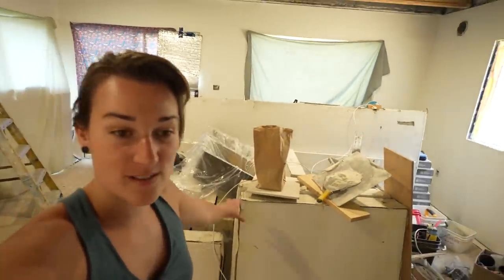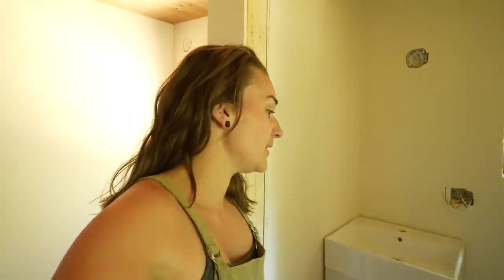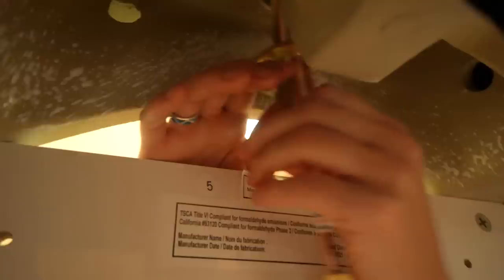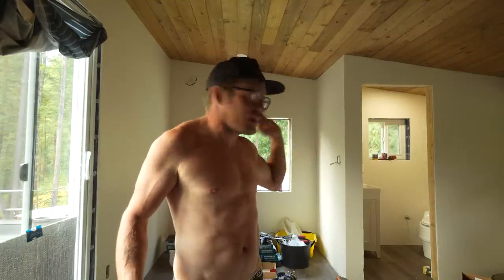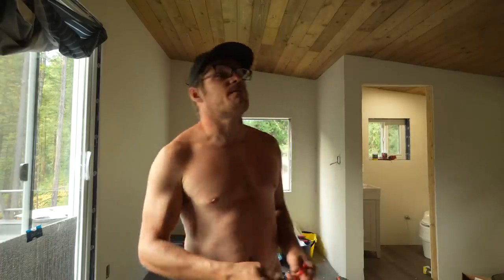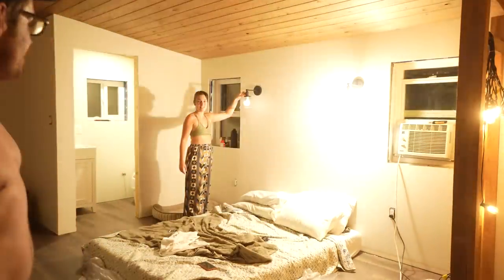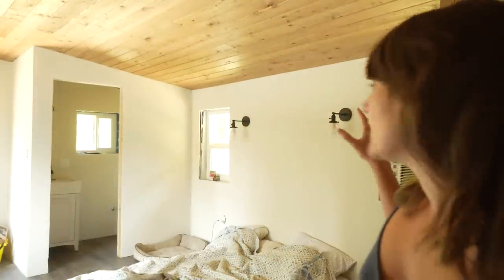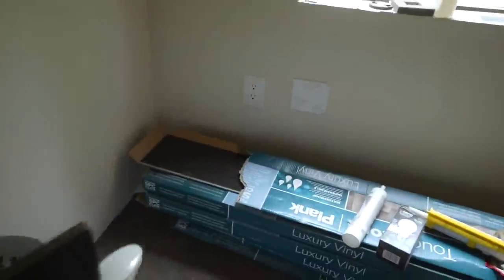We Really Messed Up! | Lighting and Electrical In Our Master Bedroom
Check out our amazon storefront for items we use and recommend. If you purchase through our link, we make a small commision at no extra charge to you.